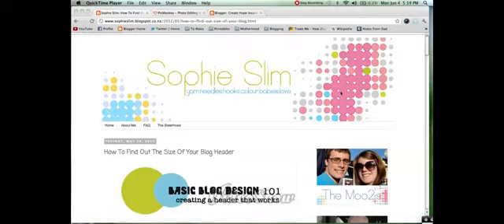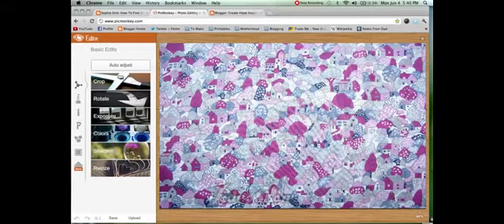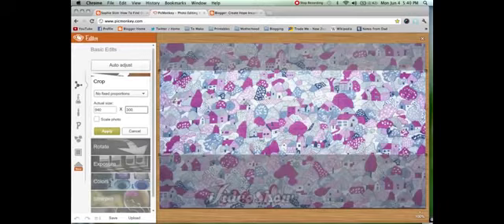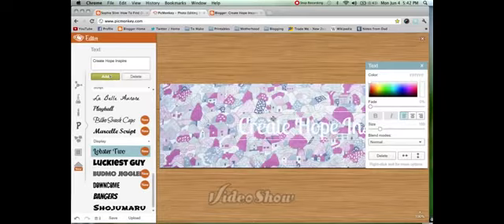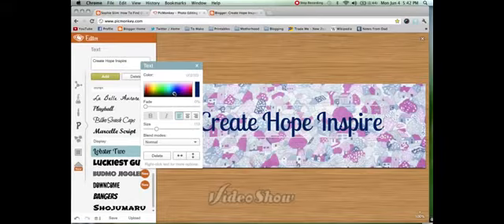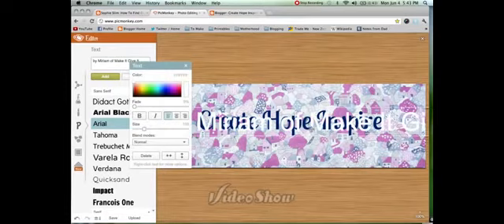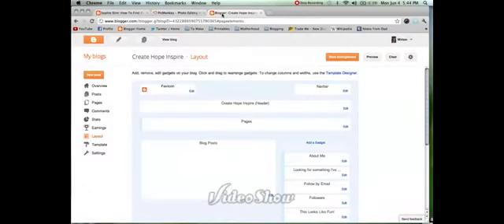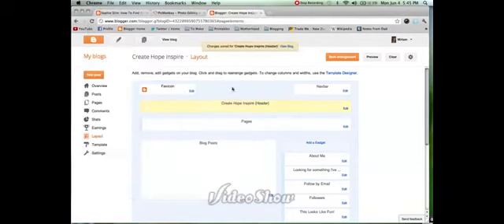164253 - MGM 4197- How to design a blog header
This video for subject MGM4197 MIS. (164253)